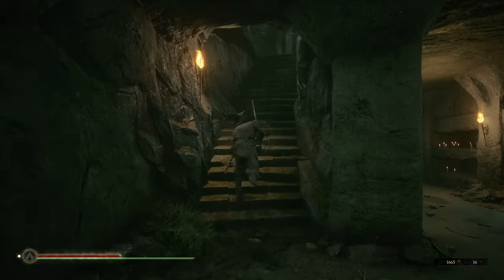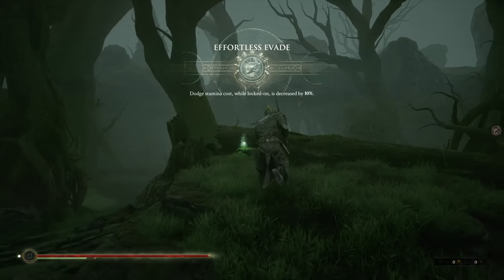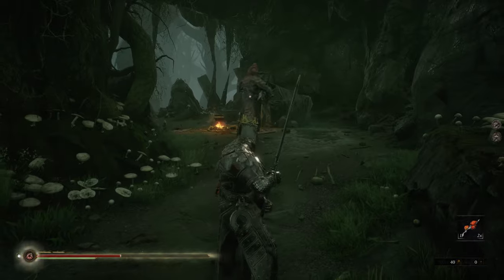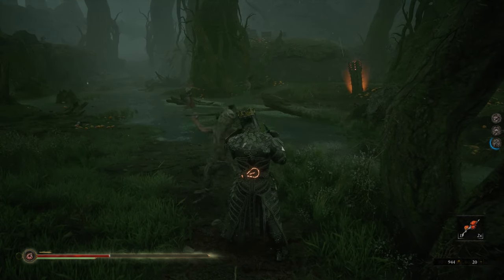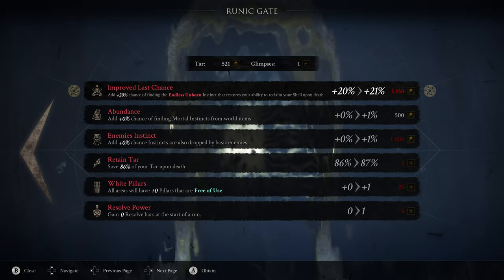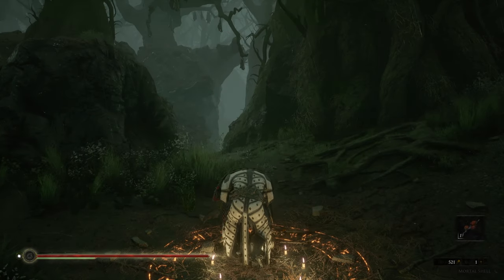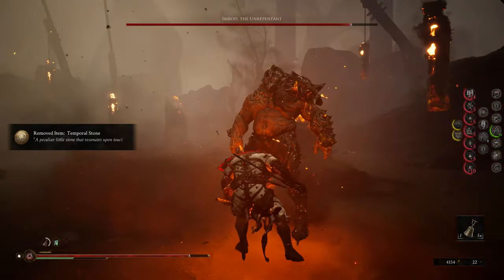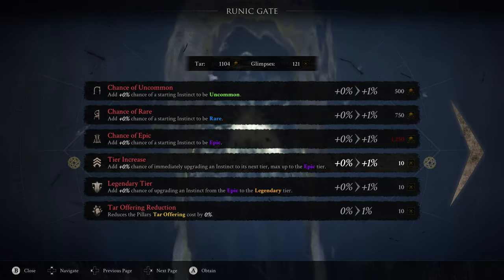Mortal Shell Reverie - Get OP Early Guide (The Virtuous Cycle DLC)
Mortal Shell's new "The Virtuous Cycle" introduced a roguelike mode called the "Reverie" - and it's tough! In this step-by-step guide I show you exactly what to do to get overpowered early, enabling you to complete your first full run, aka a "cycle", without breaking a sweat. Enjoy!